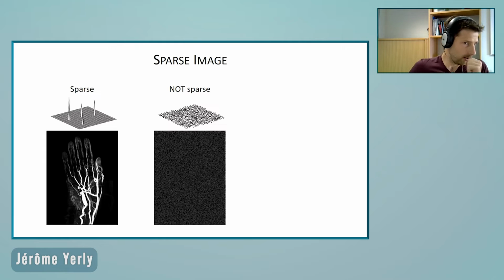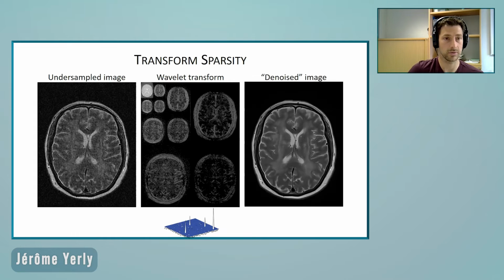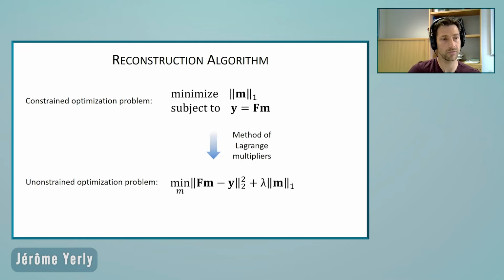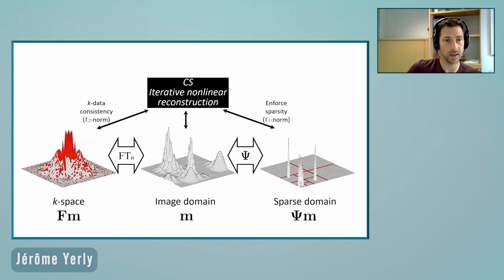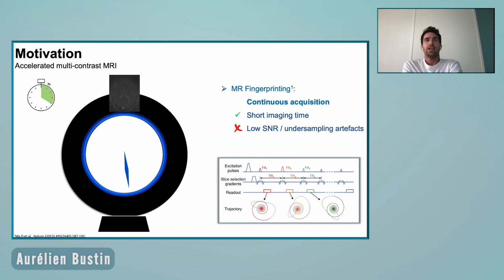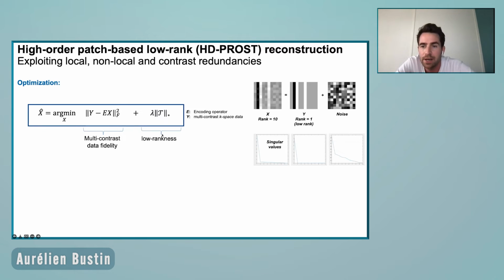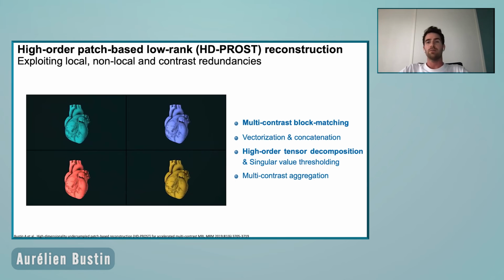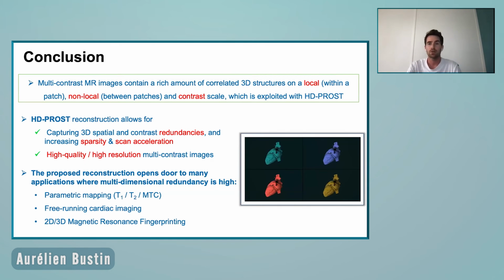Cardiac Imaging Journal Club - May 19 2022